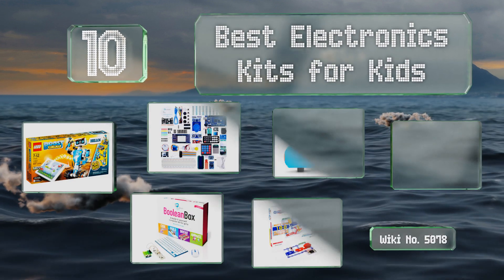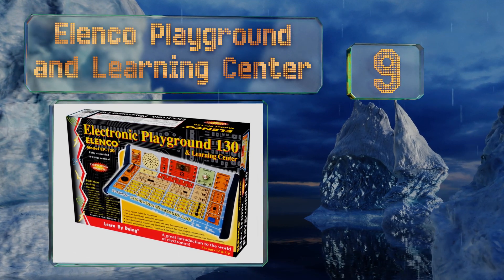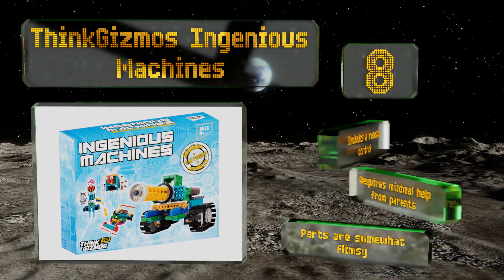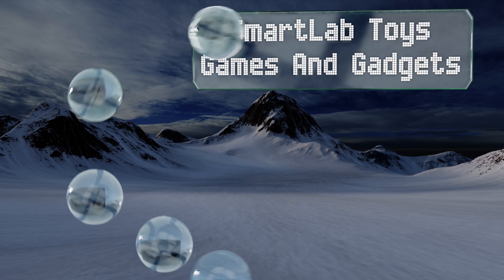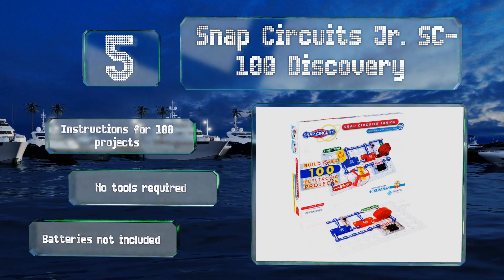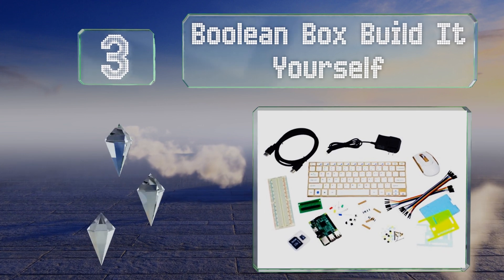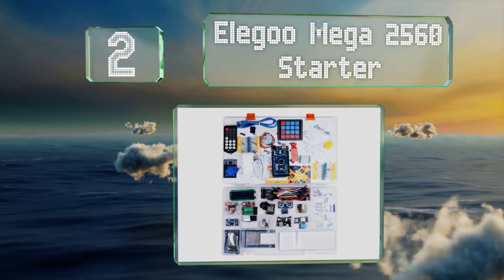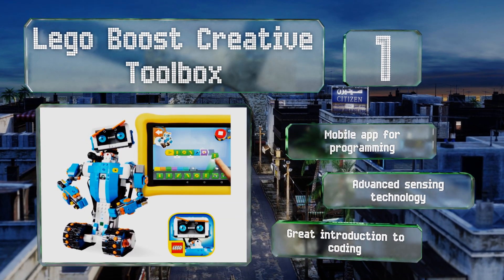10 Best Electronics Kits for Kids 2019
Our complete review, including our selection for the year's best electronics kit for kids, is exclusively available on Ezvid Wiki.

Electronics kits for kids included in this wiki include the smartlab toys games and gadgets, littlebits gizmos & gadgets, thinkgizmos ingenious machines, snap circuits jr. sc-100 discovery, elegoo mega 2560 starter, elenco playground and learning center, lego boost creative toolbox, wonder workshop dash , boolean box build it yourself, and 4m tin can robot.